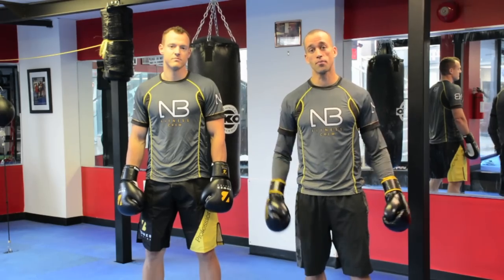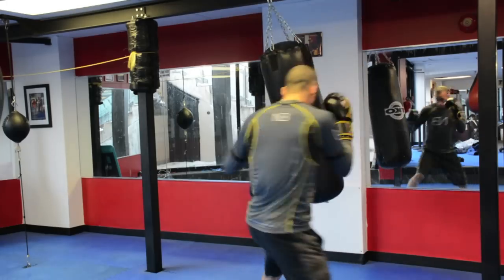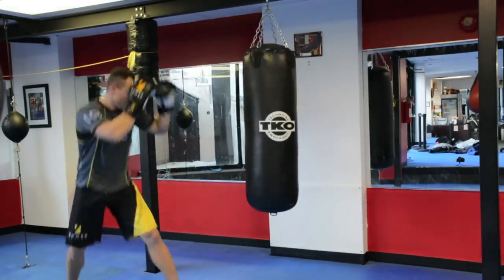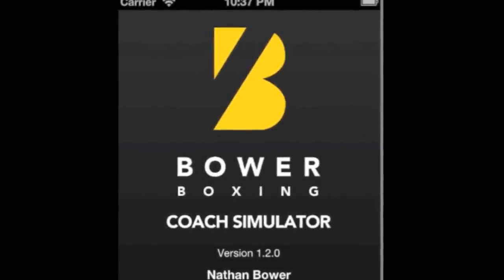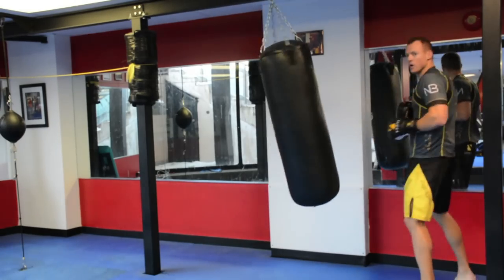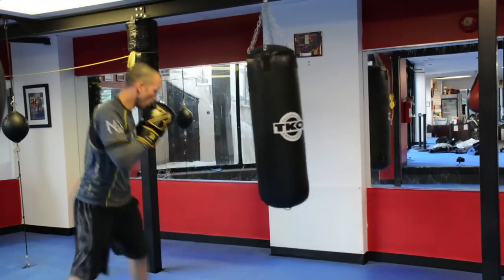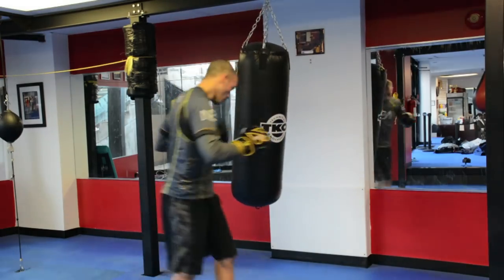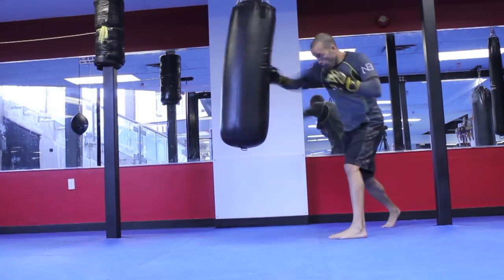Ultimate 20 Minute Heavy Bag Workout (Round 1)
Level 1 of my 3 part 20 Minute Heavy Bag Workout series.
10 rounds of nonstop action. ( Sorry, the round numbers are off by one)

A Heavy Bag is a workout tool to improve your fitness level and overall health. When you hit a Heavy Bag, it requires a lot of physical exertion and tests your strength and stamina. For most people, this form of full-body engagement helps burn calories while strengthening core muscle groups.

The heavy bag workout develops your strength and allows you to practice punches, combos, and defense skills. This workout is beneficial to improve your muscles, increase punching power, and boost resistance.

Round 1- Heavy bag footwork
Round 2- Jabs
Round 3- 1 and 2's. Range
Round 4- 2-3's. Speed
Round 5- 1-2's.  Intervals
Round 6- Freestyle
Round 7- 2-3's. Speed
Round 8- Freestyle
Round 9- 1-2 Intervals.
Round 10- All out Freestyle

320To increase longevity and overall results, a fully customized plan dramatically increases your chances of success.   Premium workout programming, individualized nutrition and meal plans, customized workouts and consults with me 24/7. Join my Boxing Led Aesthetic 1 on 1 coaching program today

Your heavy bag workout will focus on building as many muscles as possible, making it an excellent workout for building strength and enhancing power. A punching bag workout for beginners is usually 15-30 minutes, but it is up to you!
It depends on your fitness level and how intense you want your workout to be.
You should pace yourself during a longer workout if you're new to boxing training.

Heavy Bag Workout without gloves has some advantages. A boxer typically punches the heavy bag while wearing hand wraps and boxing gloves. Punching the bag without wraps or gloves can toughen the skin while strengthening your hands' bones, muscles, and connective tissue.

About Nate Bower:
Nate Bower is a certified PTS, boxing instructor, personal trainer, and competitive athlete in Toronto, Ontario, Canada. This channel offers boxing, heavy bag, high-intensity interval training, motivation, timed session workout routines, and more.